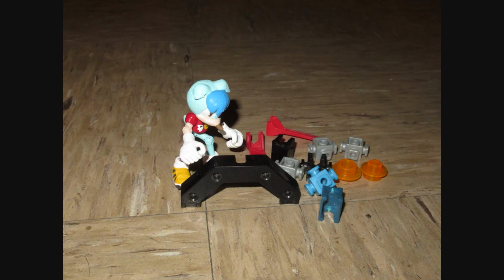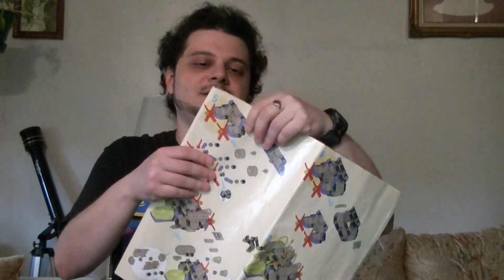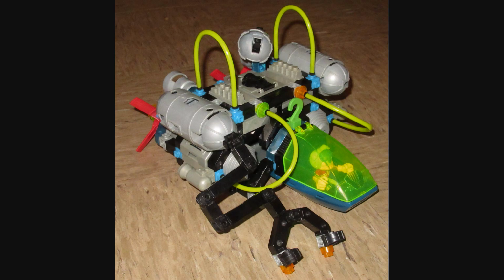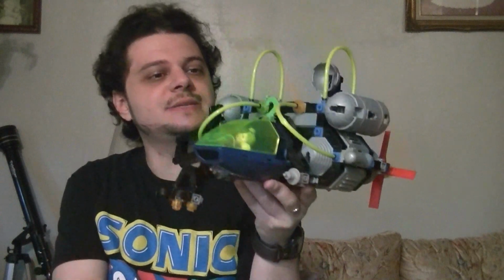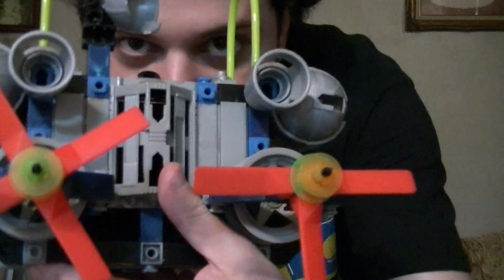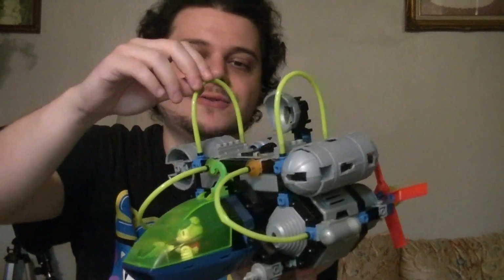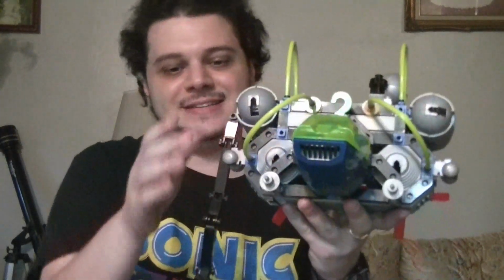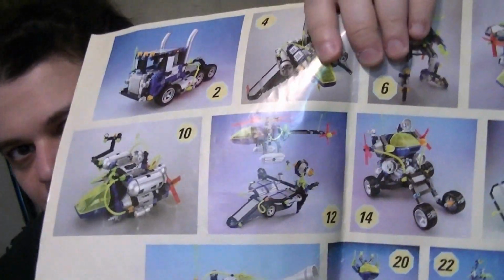Wakeangel2K1 Construx Retrospective 5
This is the smallest build in the set so far, but our boxy little science sub still looks nifty.